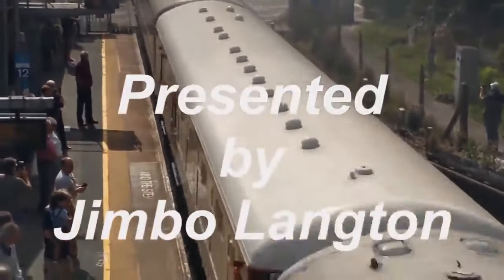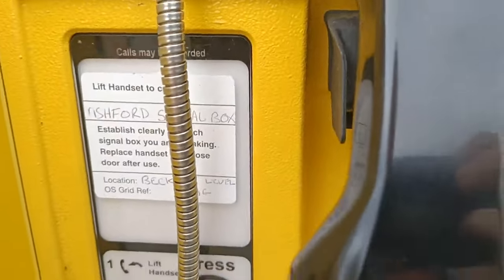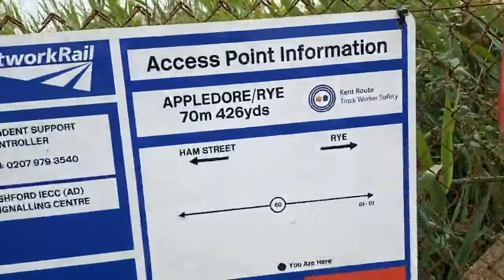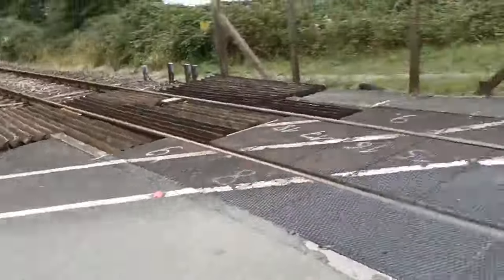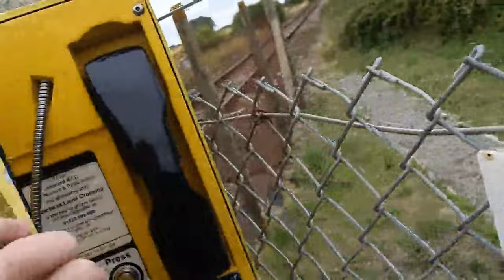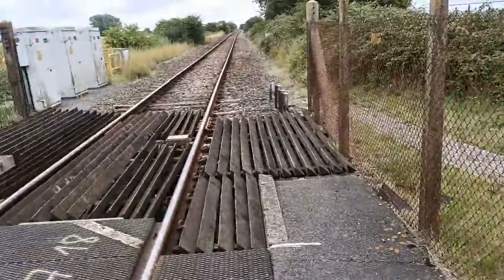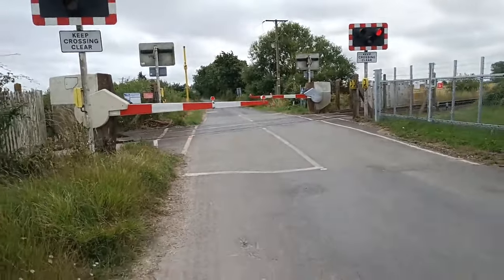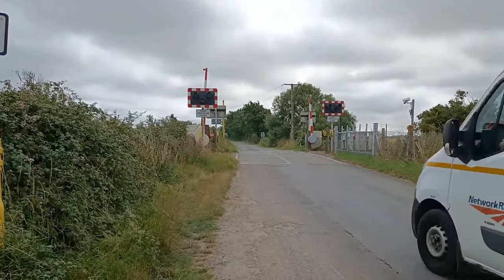Becketts Level Crossing (Kent) 24/7/2024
Hi Guys

This is the third to last crossing I need to film on the Eastbourne to Ashford line. Becketts Level Crossing is an AHB Crossing located on an unnamed country lane near Appledore in Kent. As with Star, this crossing is on the single-track section of line from Rye to Appledore. So, without further ado, here are the credentials.

x4 Unipart LED WigWags
x2 YO3 Yodalarms
x2 Cut Post Mk1 Wooden Arm Barriers
x3 Standard Issue SOS Telephones

The Network Rail van at the end of the first closure was there because workers were making an inspection of the treadles at the crossing.

Train Details
Closure 1
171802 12:42 act pass 12:40 Ashford Intl - Eastbourne

Closure 2
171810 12:54 act pass 12:55 Eastbourne - Ashford Intl